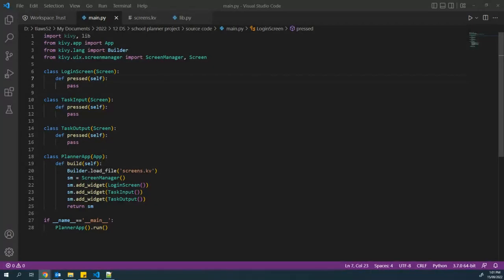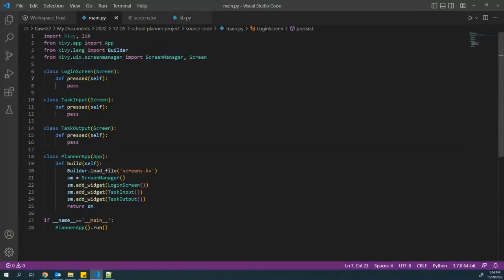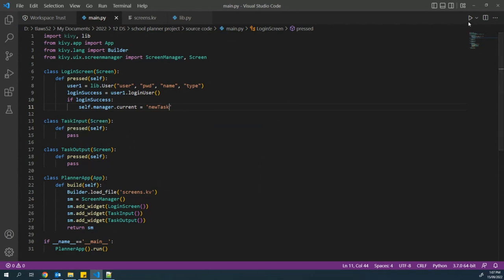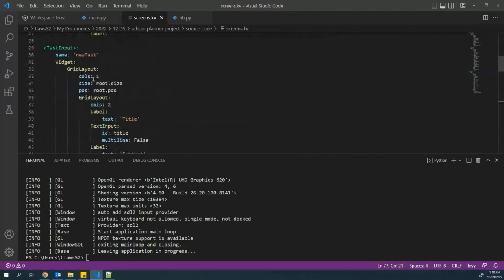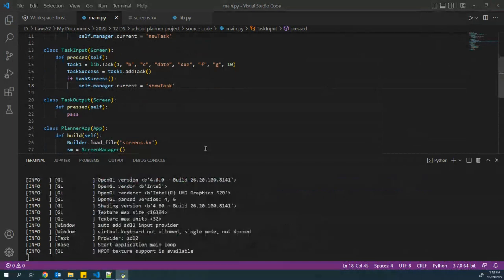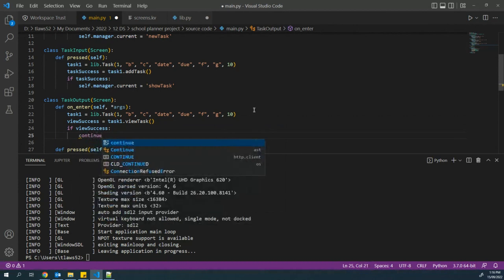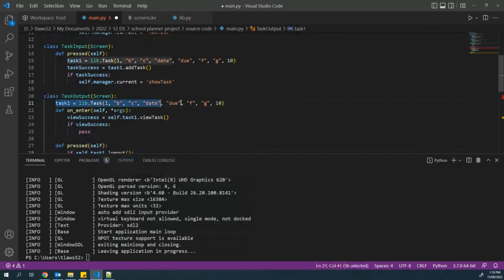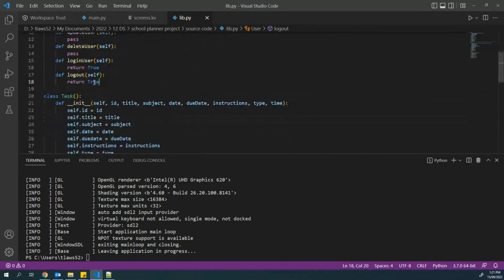5 - Transitioning between interfaces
The fifth video in a series looking at using Python to develop Digital Solutions prototypes. This video focuses on adding methods to take user input and transition between multiple screen interfaces in Python with the Kivy package.